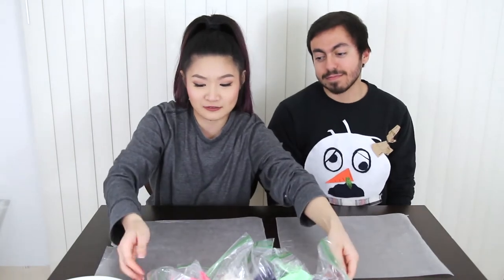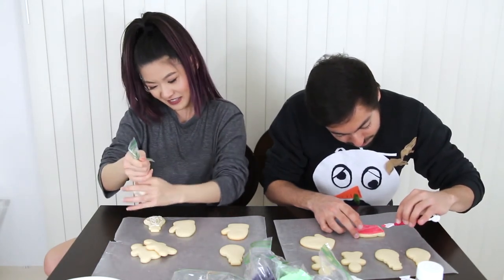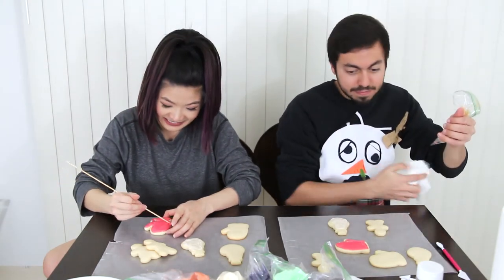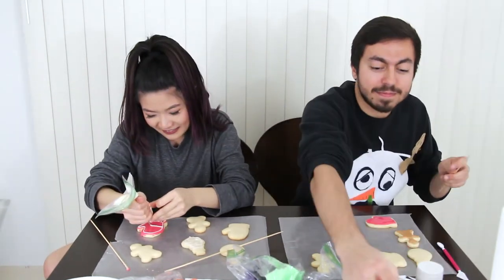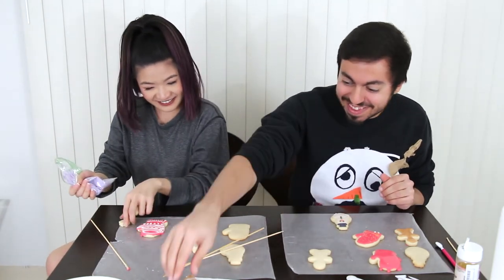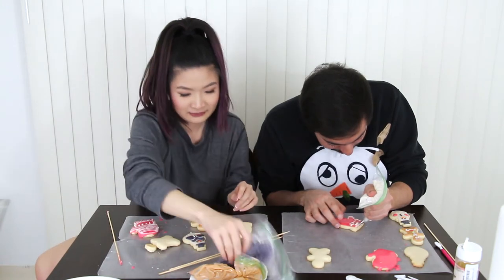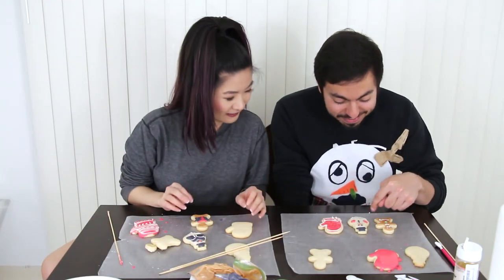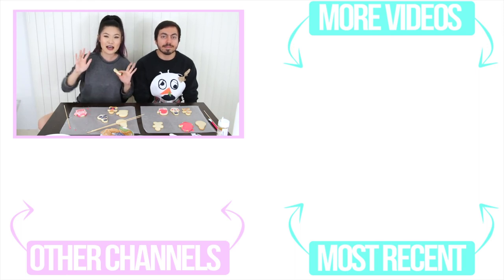BF Vs GF Cookie Decorating Challenge | Eva Chung Food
Daniel and I decided to see who would be better at decorating sugar cookies with royal icing in under 10 minutes.